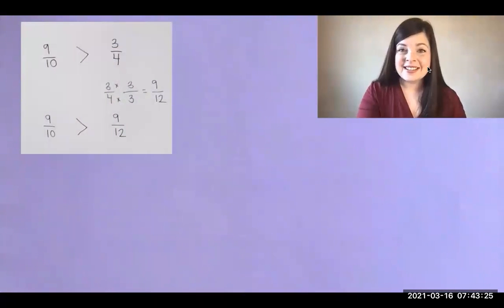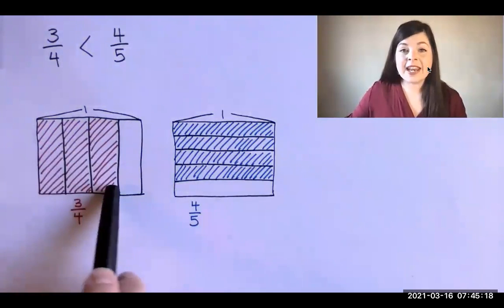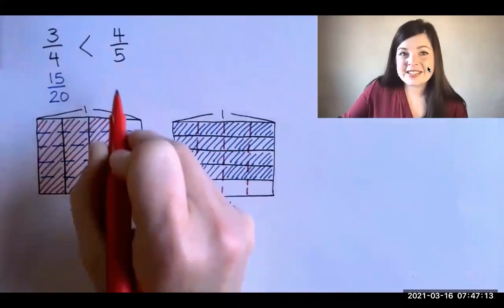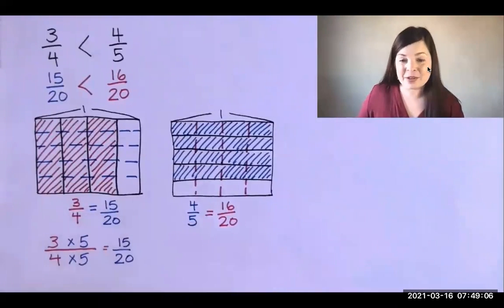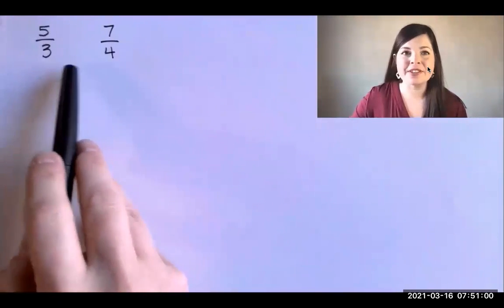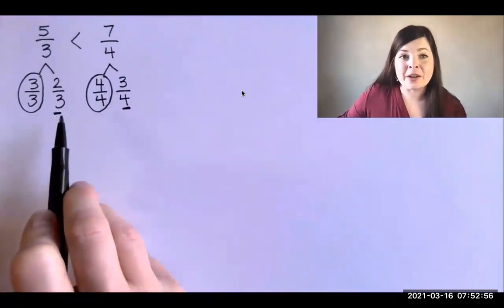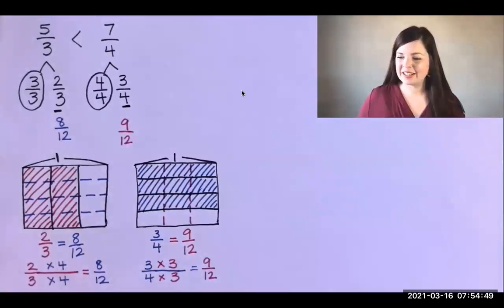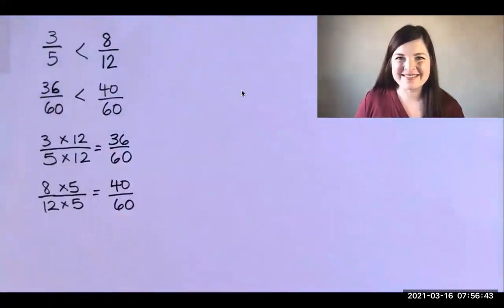Module 5 Lesson 15